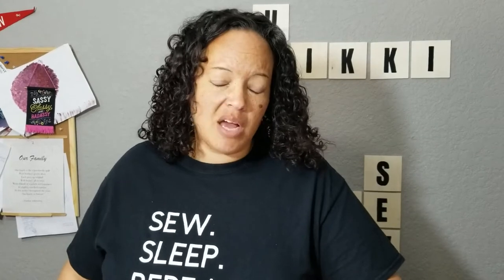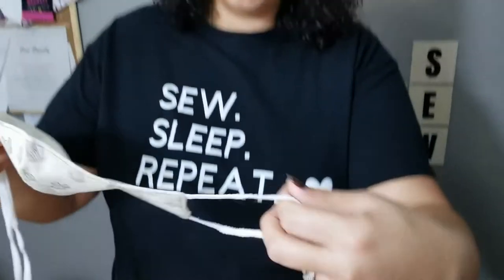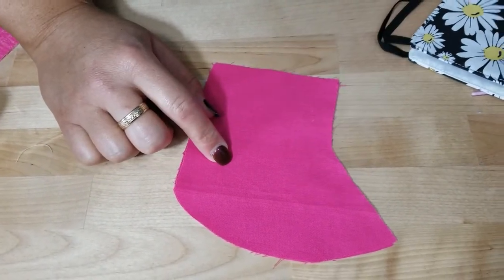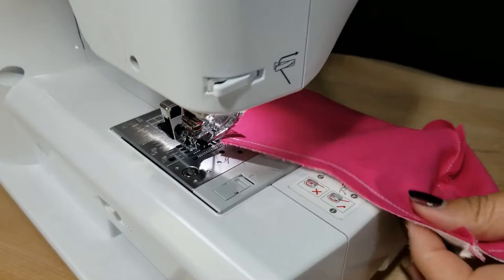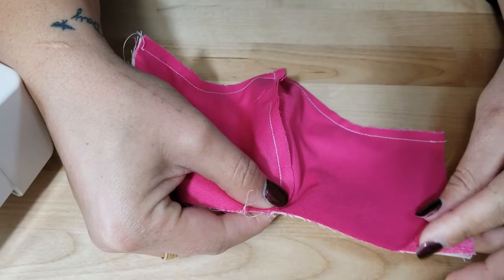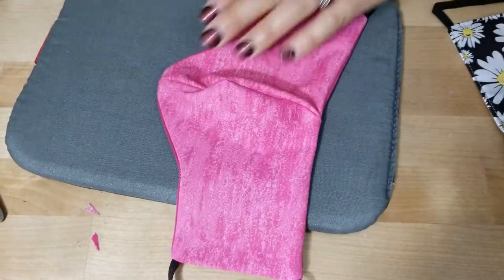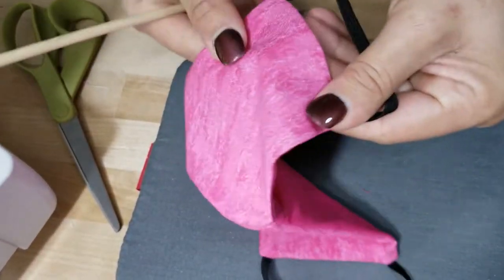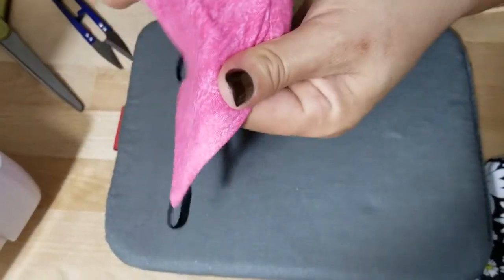Sew an Arched Face Mask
Learn how to sew an arched mask.  I have another video showing how to make accordion style masks; your preference.
Use the pattern from Craft Passion to sew along with this video.